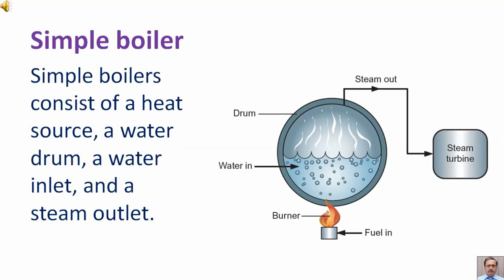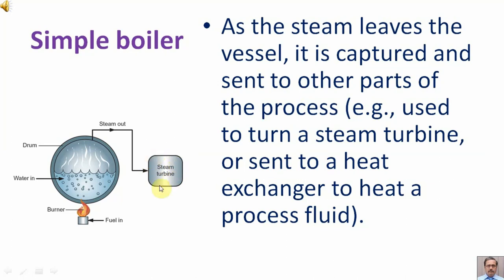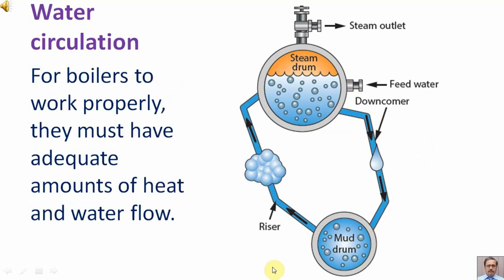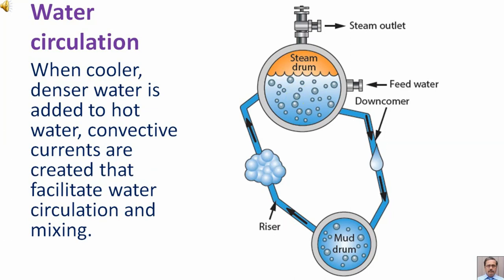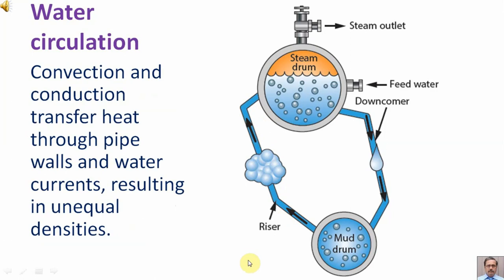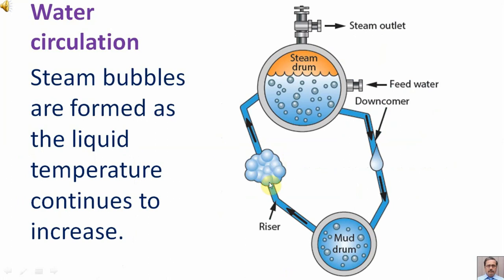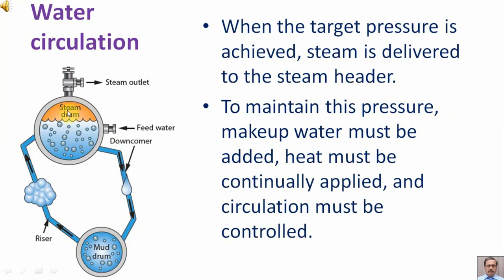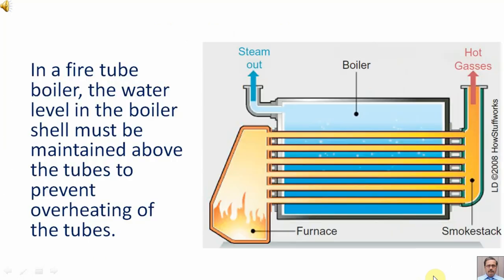Principles of Operation of Boilers 1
Boilers use a combination of radiation, convection, and conduction to convert heat energy into steam energy.